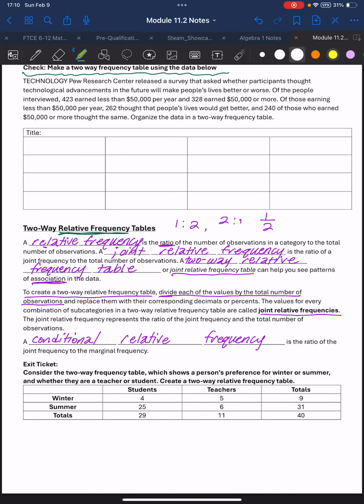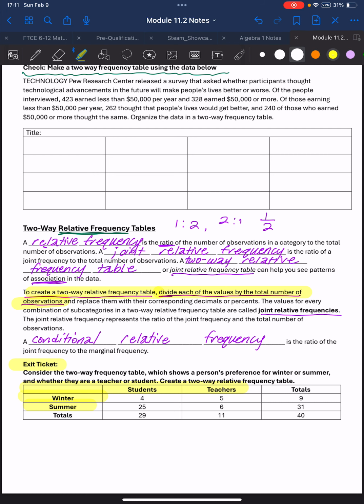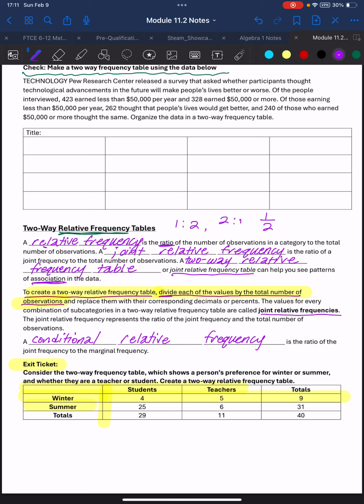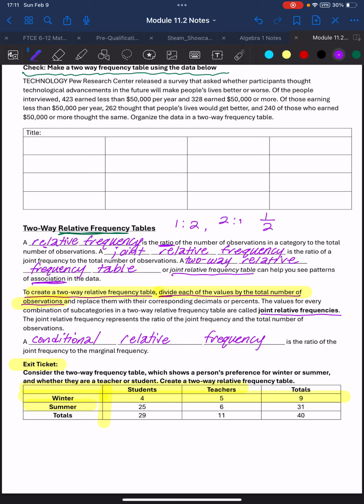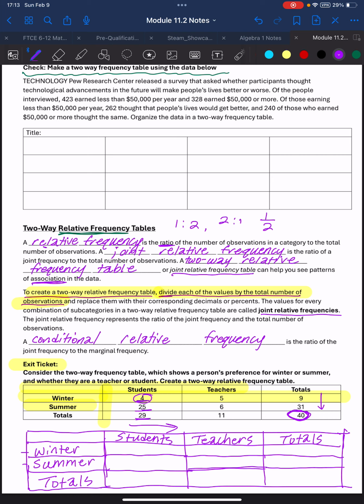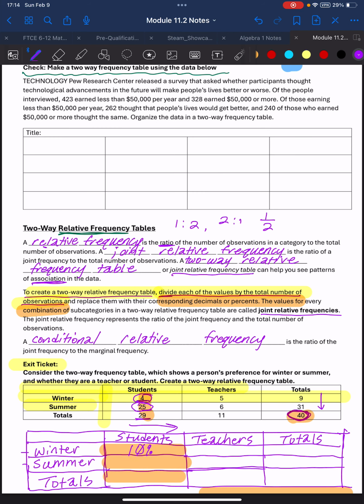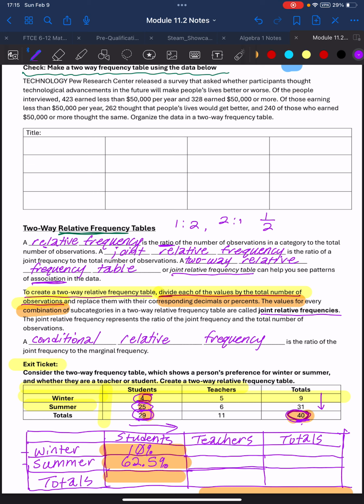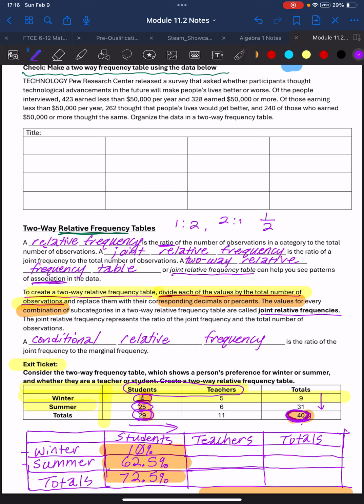Two-Way Frequency Tables Pt.2